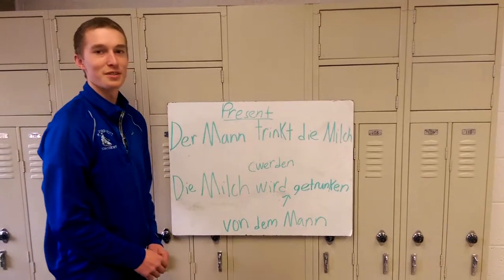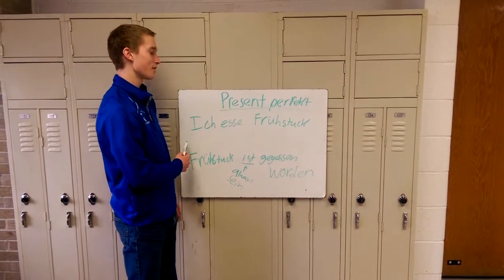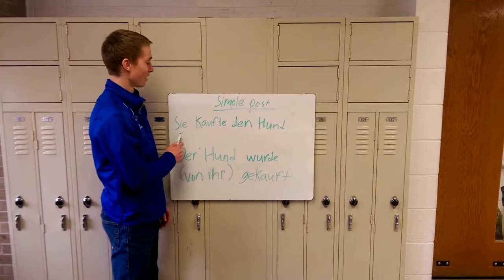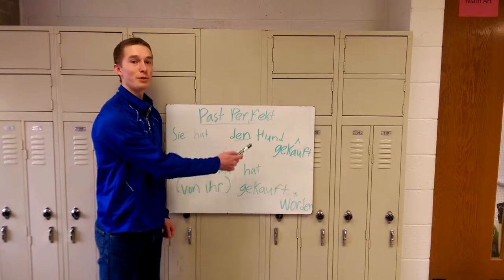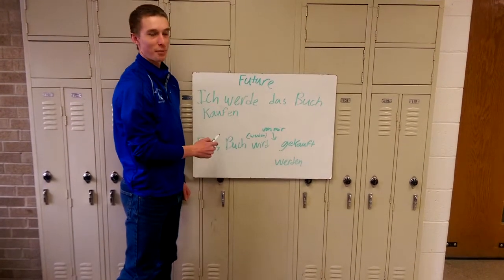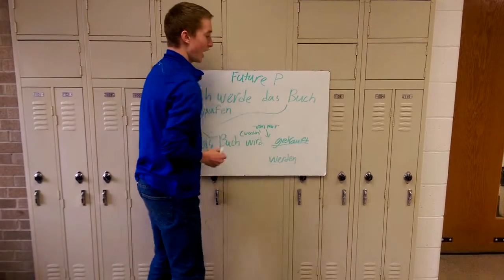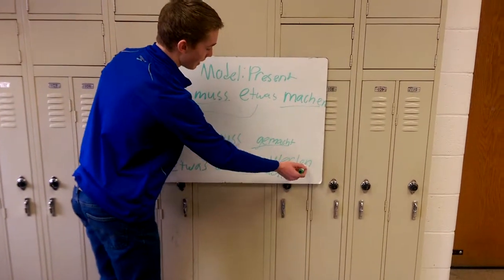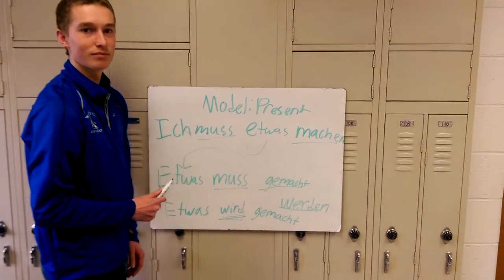Passiv by Luke Peterson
Description of Passiv + Tenses: present, present perfect, simple past, past perfect, future, future perfect and model verbs.